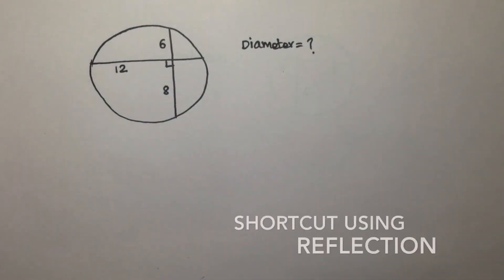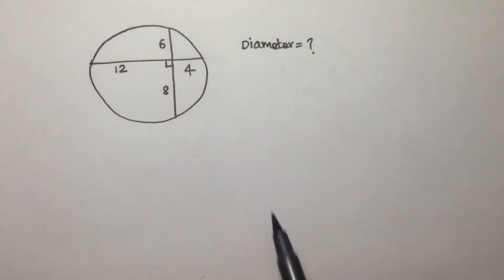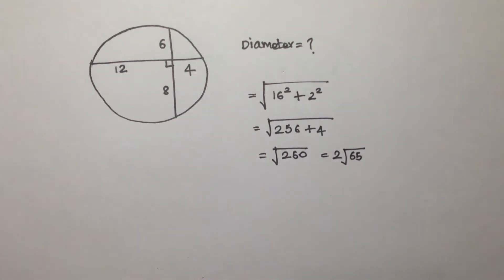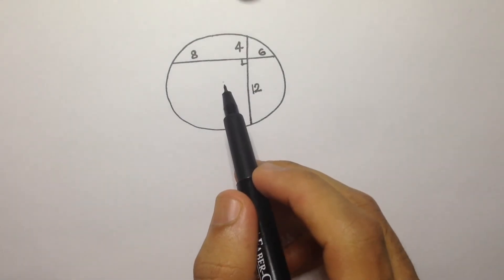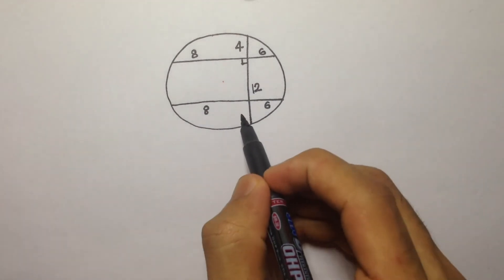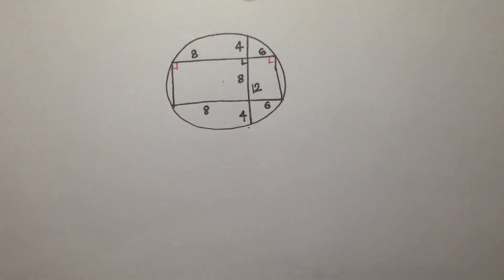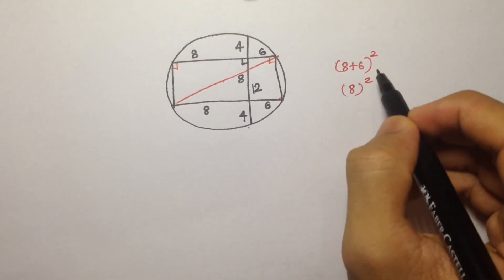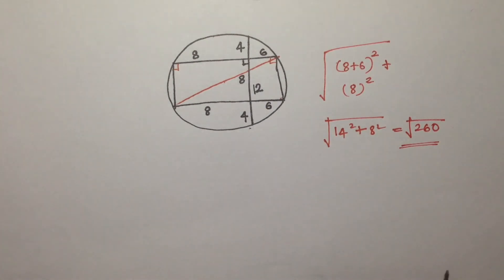SSC CGL Shortcut Using Reflection (in English ) : Chords intersecting at right angle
Drawing a reflection of one of the chords makes this problem much easier to solve.